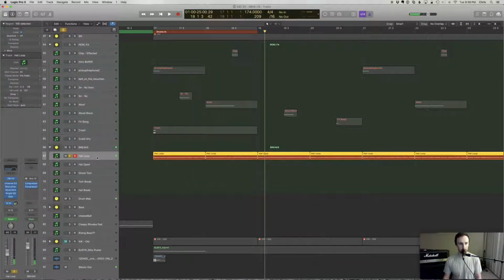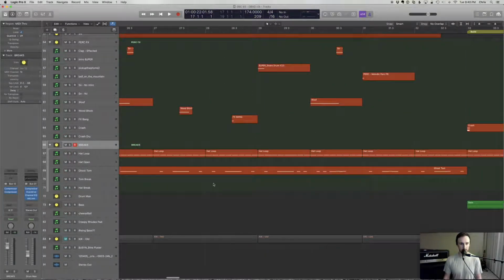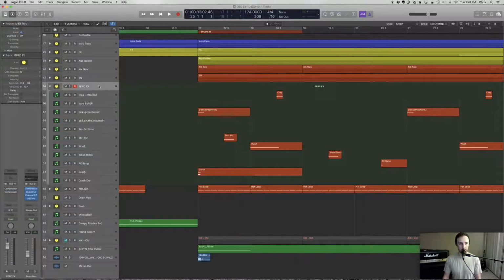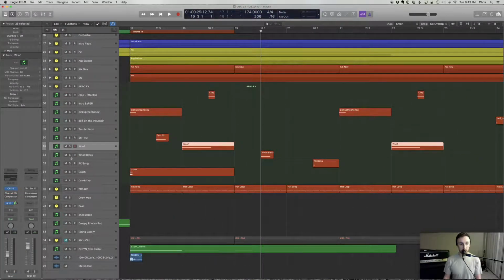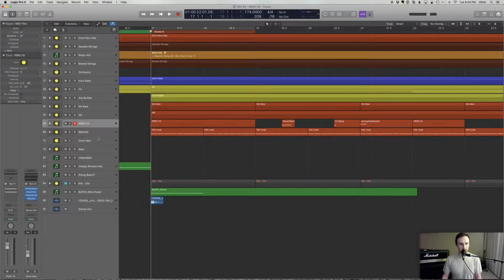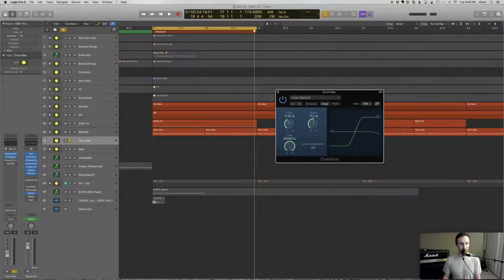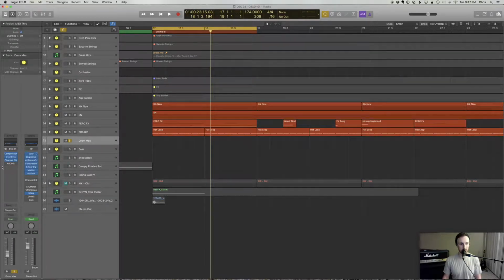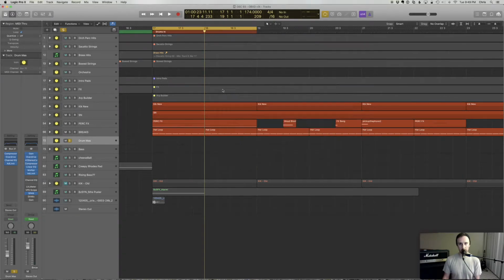One Synth Drum & Bass (OSC 93) Part 8 - Percussions and Drum Bus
In this tutorial series I walk through my entry to the One Synth Challenge #93, “Collider”. This track was made using nothing but the free OB-Xd synthesizer plugin and freeware effects (mostly inside Logic Pro), without any resampling.

Part 8 - A little overview of the additional percussive effects used in the track. I also go over bus routing of the drums and getting the drum mix right.